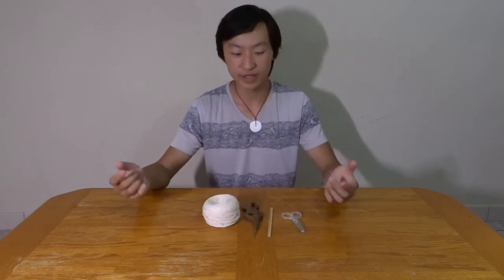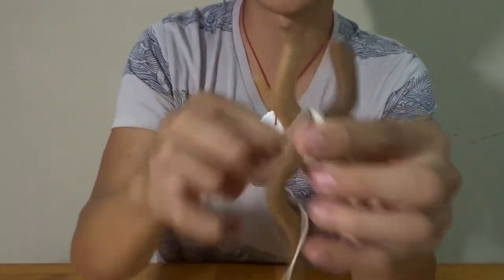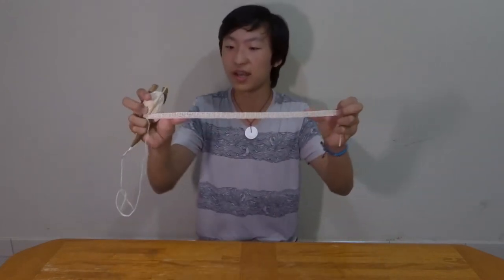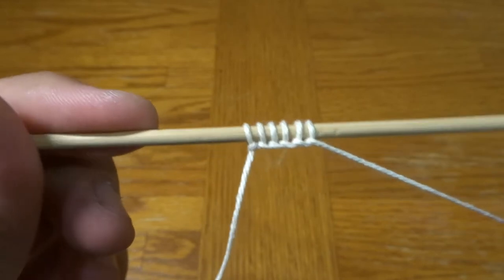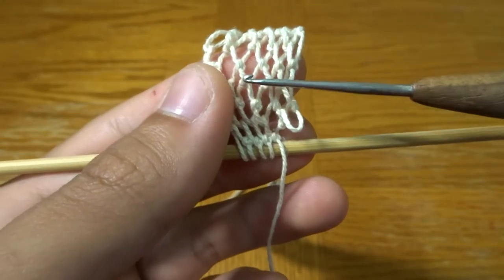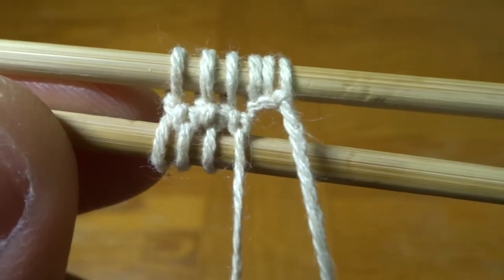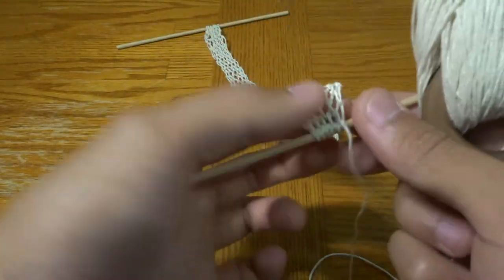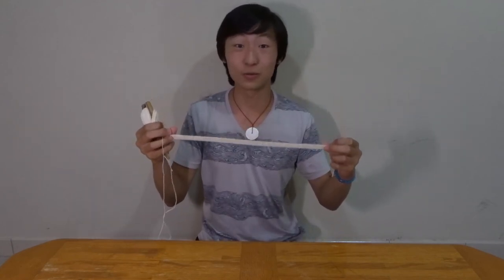How to Make and Indigenous Taiwanese Net Bag (用羊角勾鉤織的教程) - Pt. 2: Setup & Base of the Bag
This is part two of my net bag tutorial, where I show how to setup your materials to begin crocheting, and how to crochet the bottom of your net bag.

0:00 Title Sequence
0:10 Introduction
0:34 Wrapping the Crochet Hook (羊角勾)
2:20 What We're Making in this Part
3:00 Attaching the String to the First Stick
4:20 How to Tie Knots with the Hook First Row of Knots
7:03 Consecutive Rows of Knots
8:33 Finished Bag Base
8:52 Outro